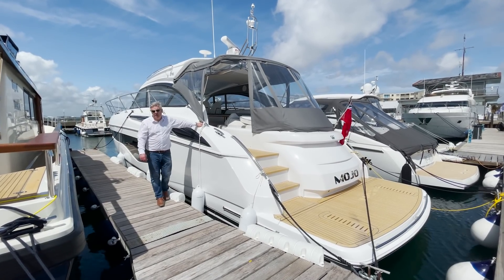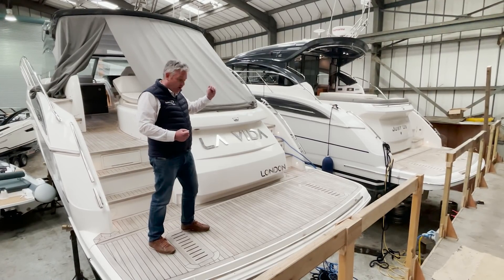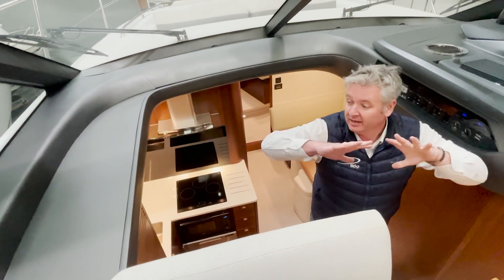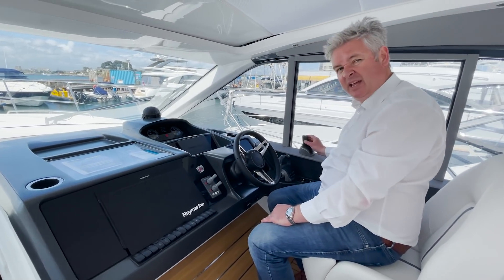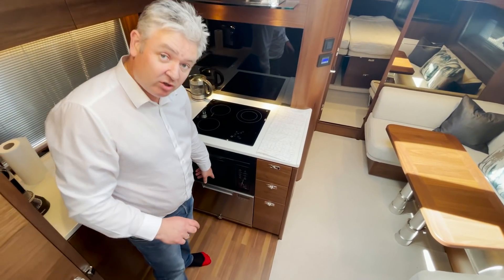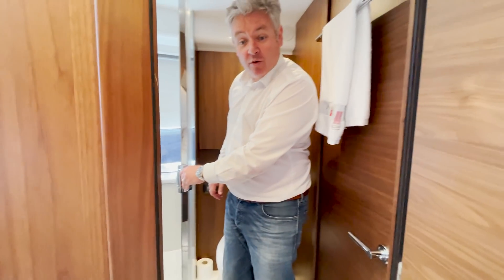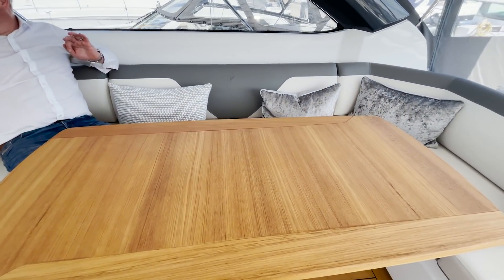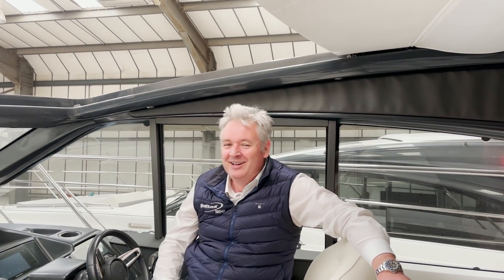£900,000 Princess V50 Boat Tour - Why is this boat so desirable ?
Princess V50 Boat Tour - why do people love this boat?

The Princess V50 has since its launch always been a popular boat. During this walk through James takes a look at what makes it so desirable, and also does a side by side comparison between the V50 Open and Deck models.